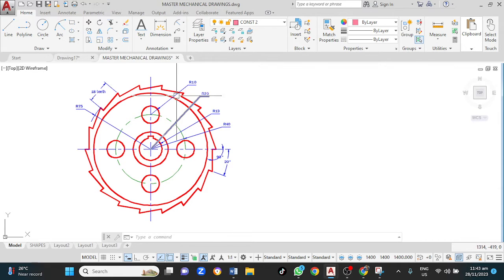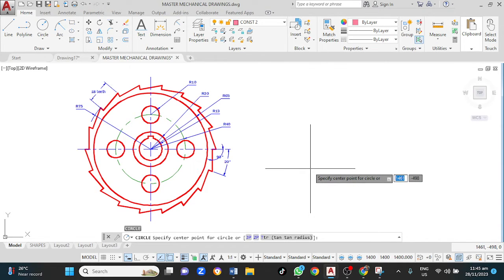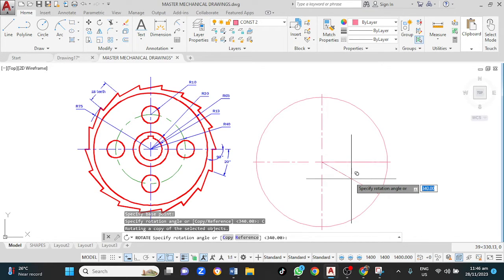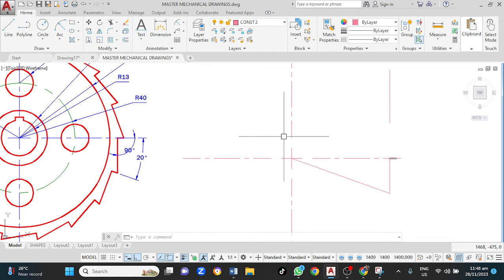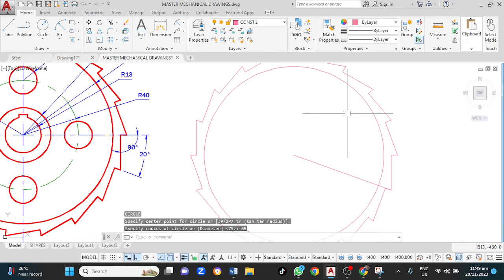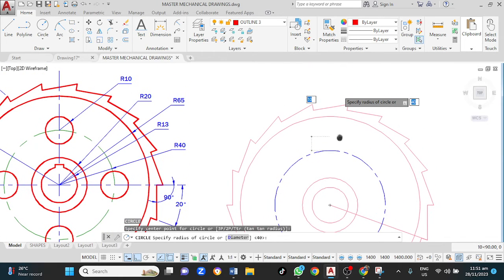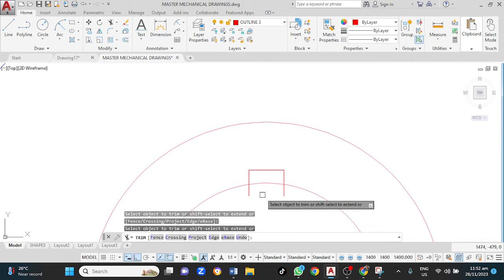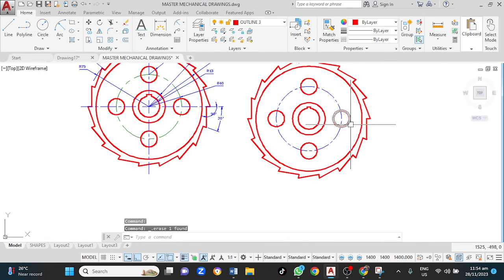AutoCAD 2D Exercise # 34 - Wheel Cutter